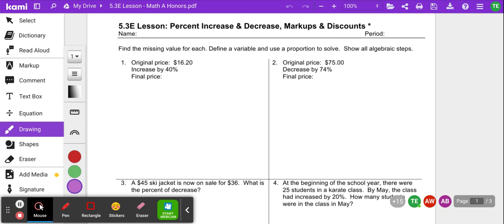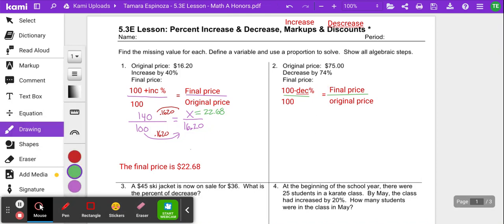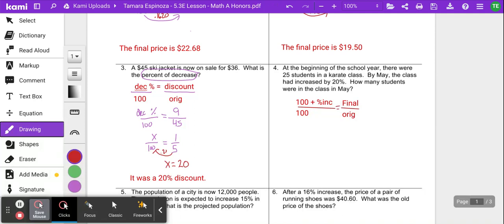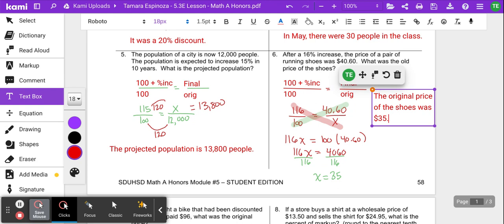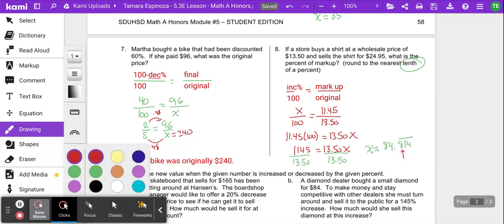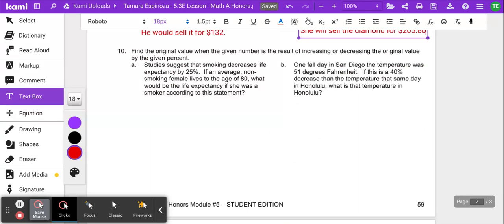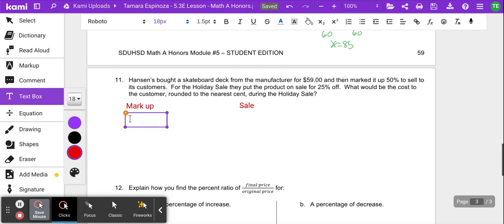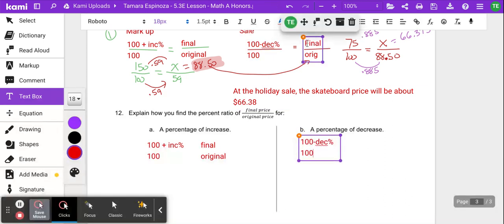5.3E Lesson - Math A Honors.pdf